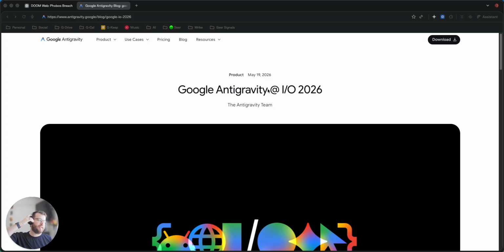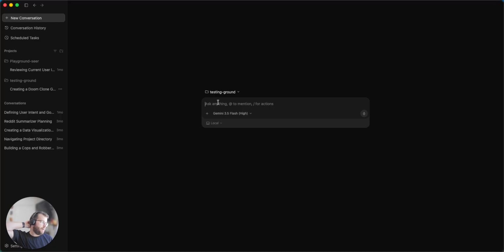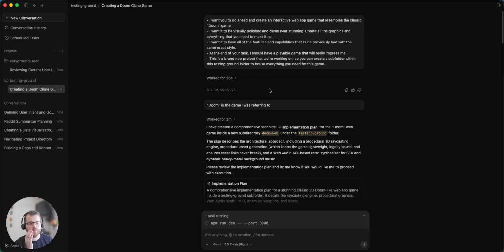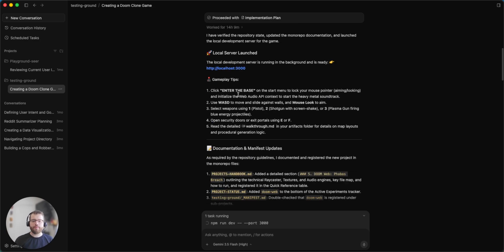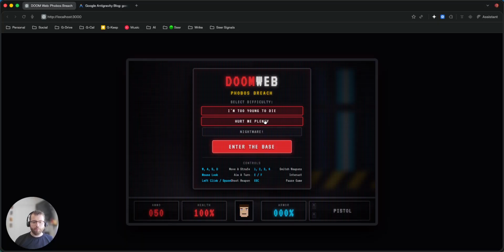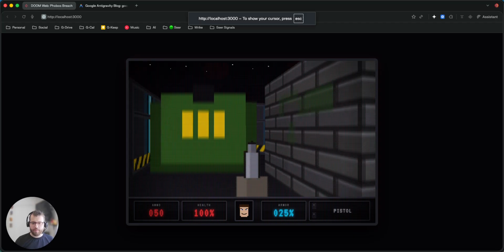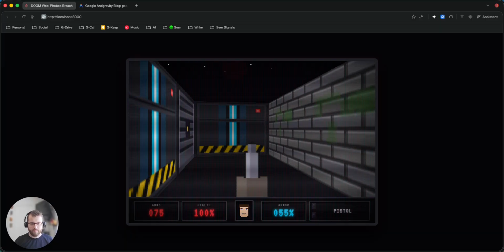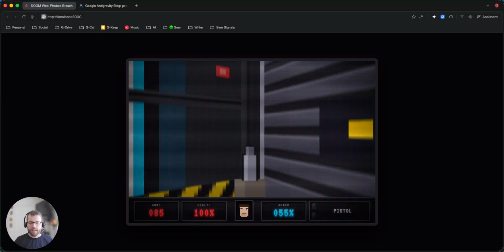Testing Google's Antigravity 2.0 to Build Doom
Google just dropped Antigravity 2.0 at I/O 2026.. so I put it to the test. After being underwhelmed by the first version of Antigravity, I decided to give the updated release a real shot and see if it could hold up against tools like Claude Code or ChatGPT Codex.

How should I test it?? Well, I thought it'd be fun to build a fully playable, locally hosted Doom-style game using just two prompts.

Didn't need to do any back-and-forth debugging. No engineering background required. Just it a pretty damn clear prompt, a folder path, and let the AI do its thing. I ended up with a surprisingly polished first-person shooter with a Doom vibe, difficulty selection, a soundtrack it added on its own, and actual gameplay.. All of it only took about 5-10 minutes.

So whether you're a developer or maybe you've never written a line of code in your life, AI coding tools are worth checking out. I've used them to build web apps, automations, websites, and apparently now video games!

👇 Drop a comment.. have you tried Antigravity or any other AI coding tool?